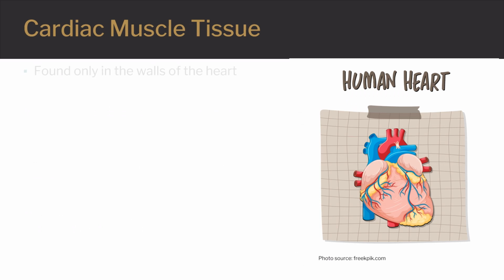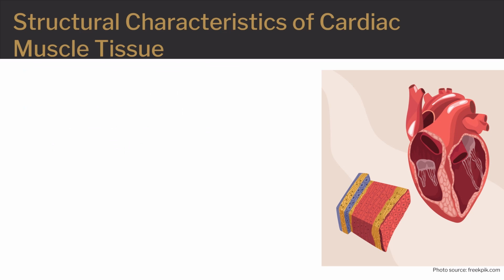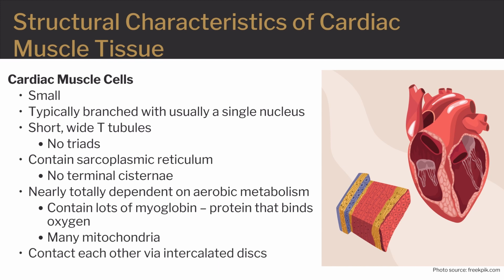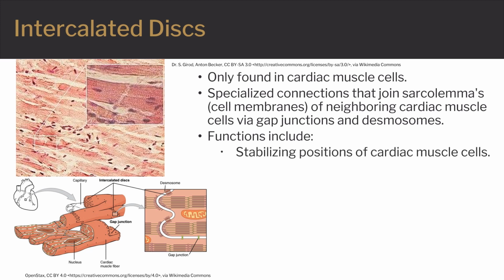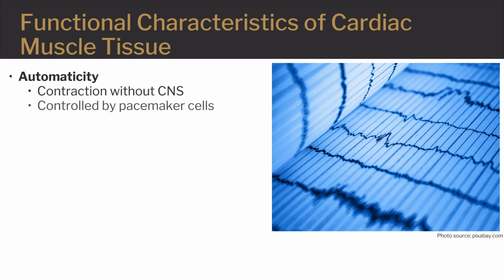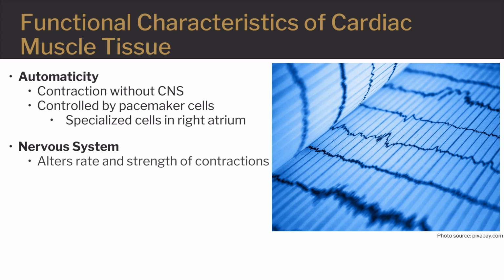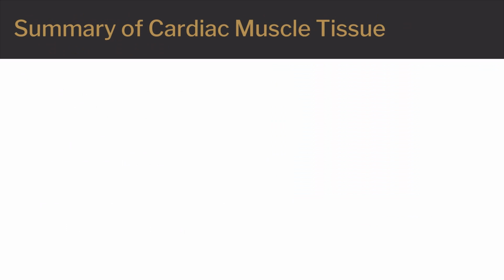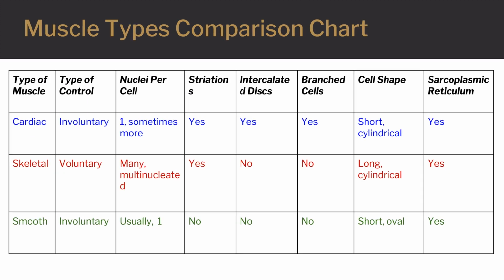Cardiac Muscle Tissue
In this presentation, you will learn about the location of cardiac muscle tissue, the anatomical characteristics of cardiac muscle tissue, the functional characteristics of cardiac muscle tissue and how it differs from skeletal and smooth muscle.